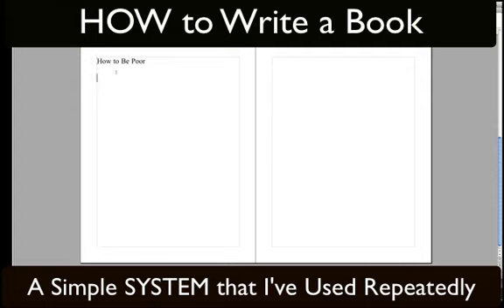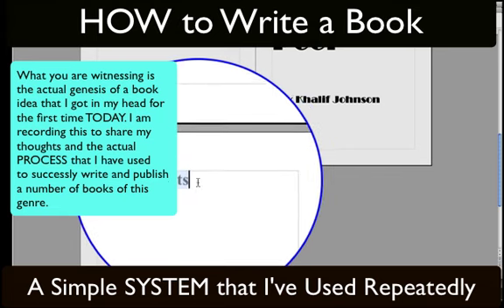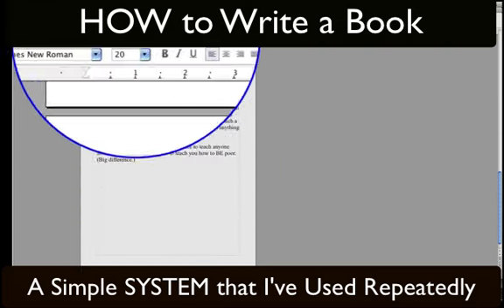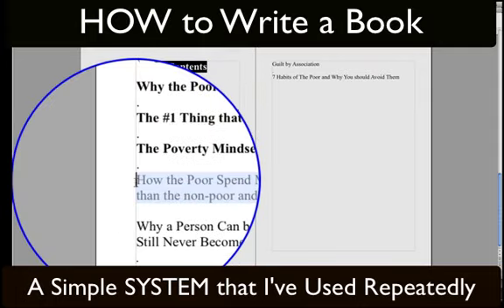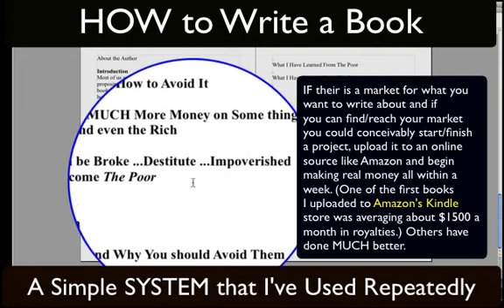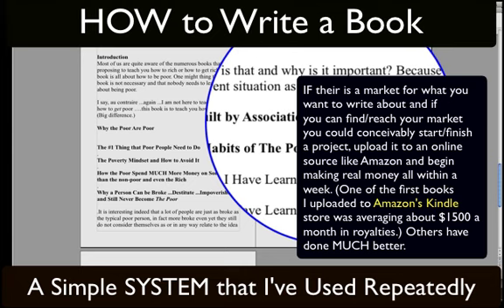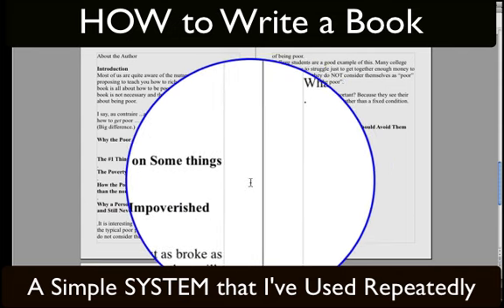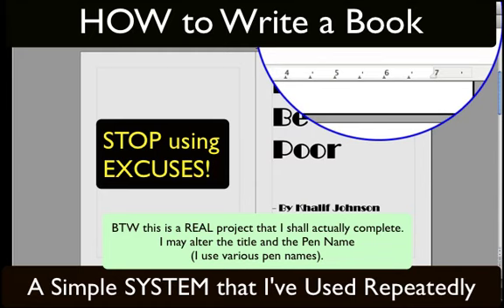How to Write a Book - In just Hours!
A Simple step-by-step system for turning your ideas into actual books. I let you WATCH from the beginning as I brainstorm creating something from nothing knowing that it will create income for many years to come. Overcome writers block and actually START your project TODAY by following these simple proven steps. This will make the difference between having an actual PROJECT or a 'work in progress' versus just an 'idea' which often ends up being just a fantasy that is never even started.

Getting started is half the battle and the most important thing for you to do. This is how I do it. It's worked for me and others that have followed it.